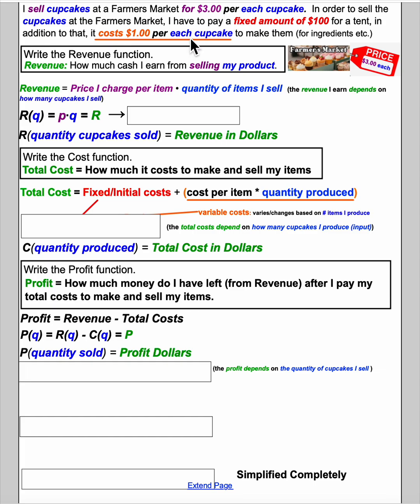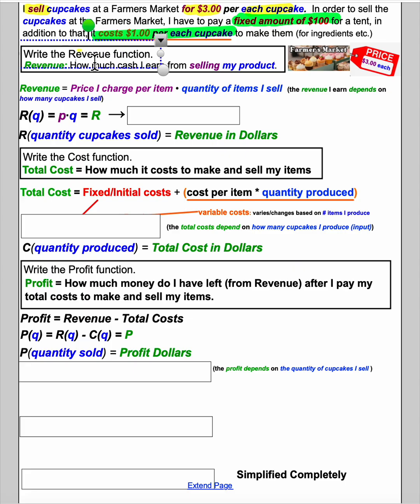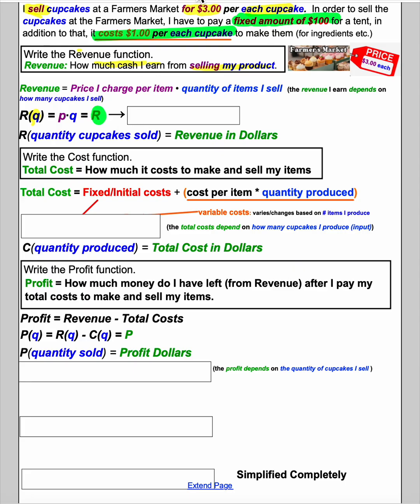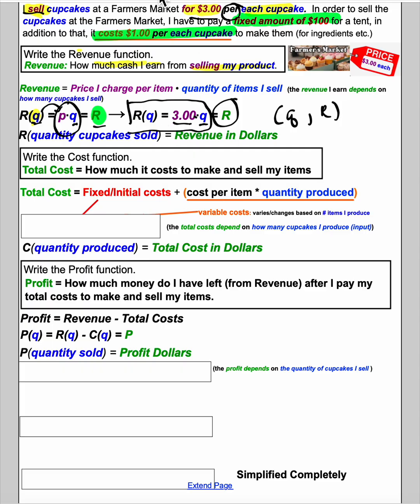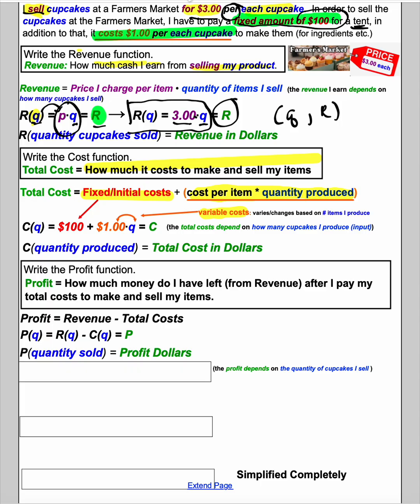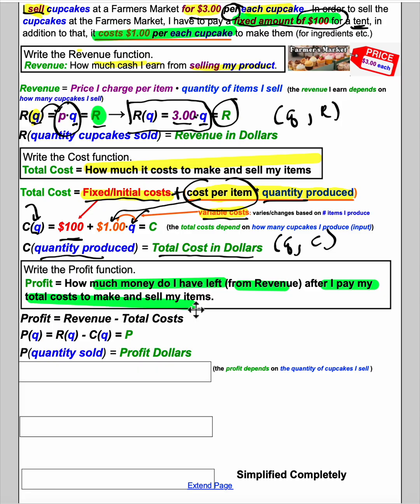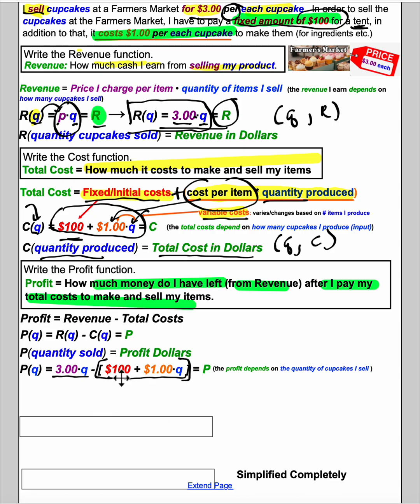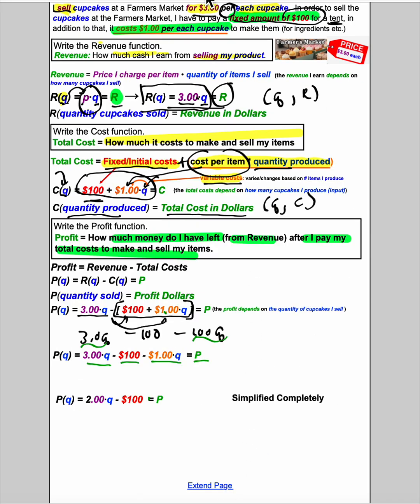1.1 Writing Business Functions from words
Write Business functions when given a word problem
- Revenue
- Total Costs
- Profit